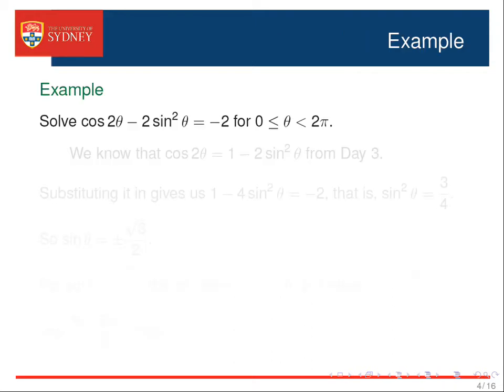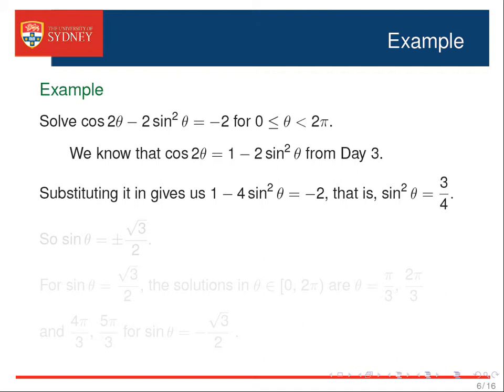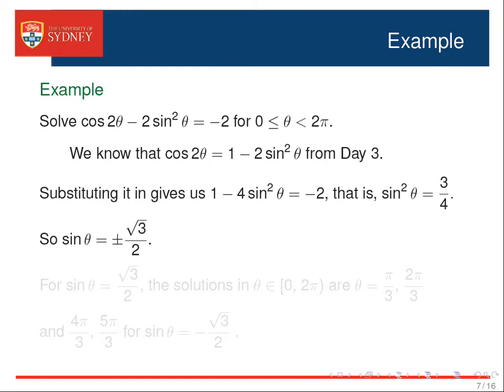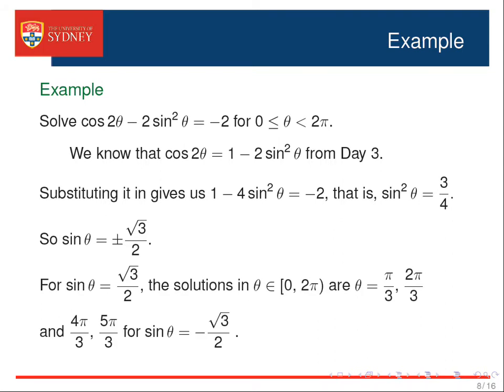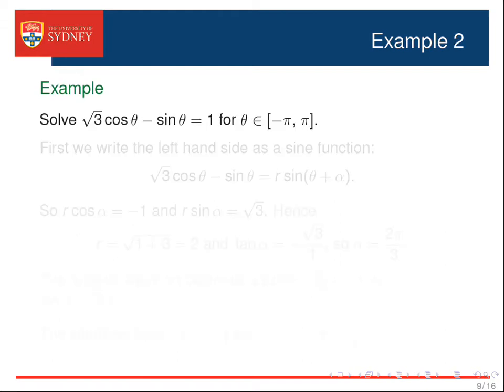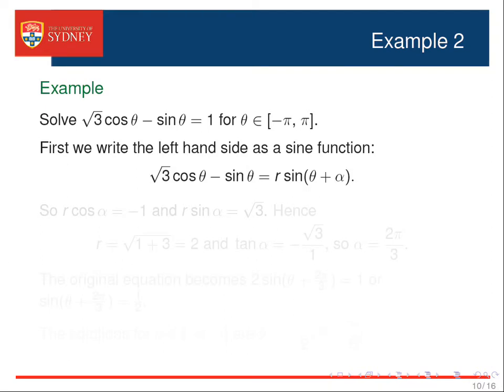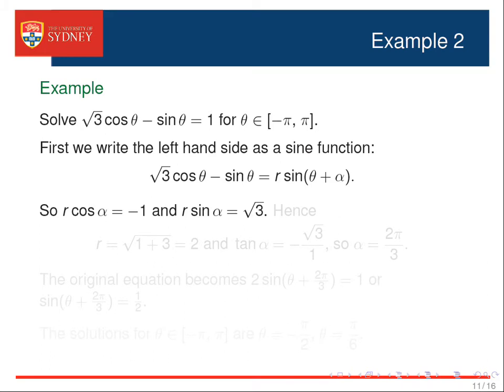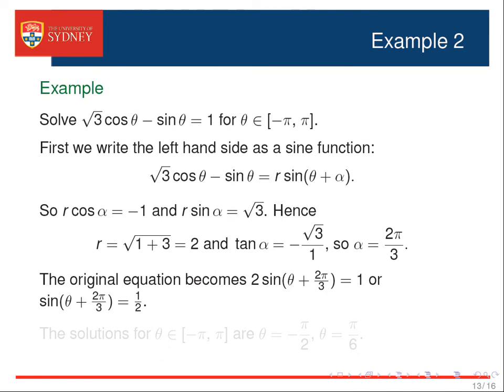[6.2] Day 6, Part 2 - (Solving equations) Trigonometric equations